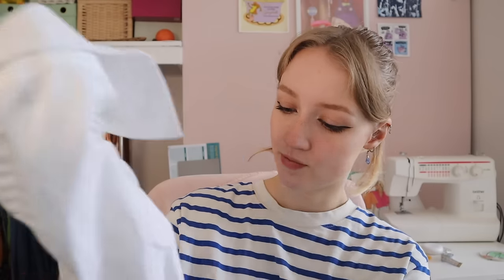[ASMR] Visiting the tailor for an alteration 🧵🪡 ~ soft spoken, fabric sounds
Hey folks! thank you for waiting, I'm easing back into being super busy again now that I'm back at uni 🤩